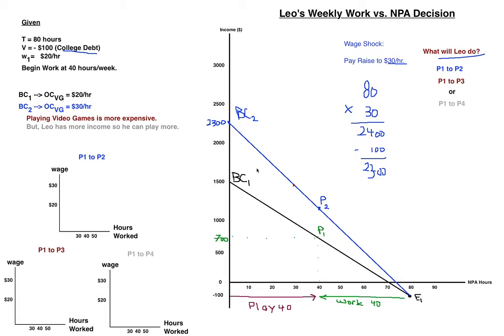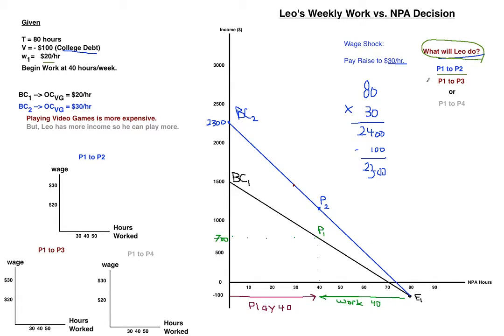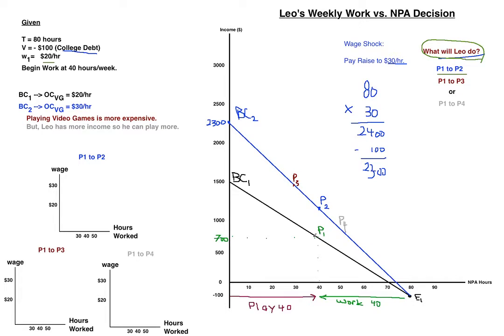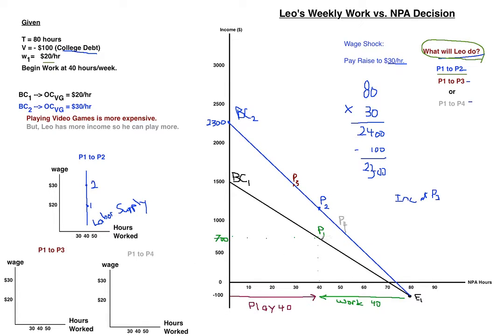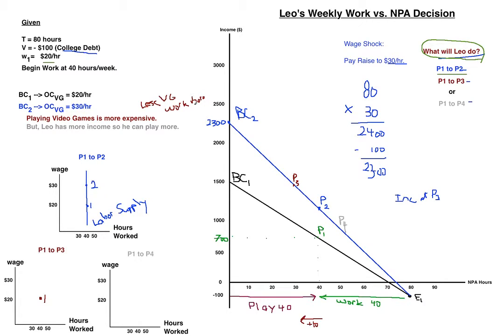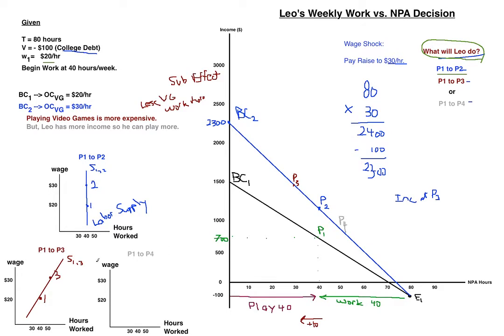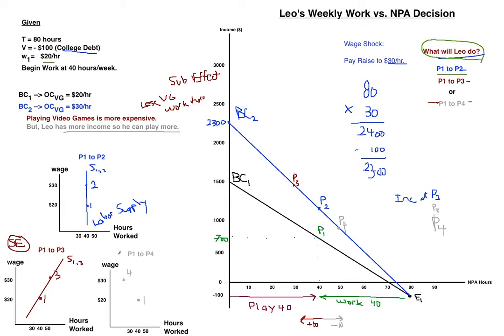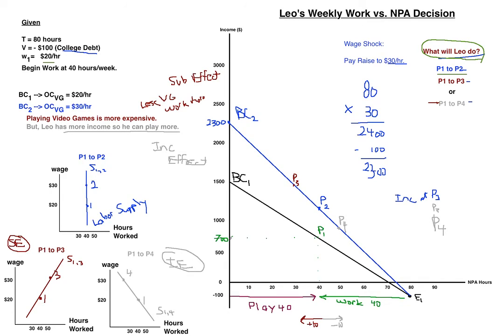Labor Supply Model #2 --- The Work vs. Non-Paid Activities Tradeoff